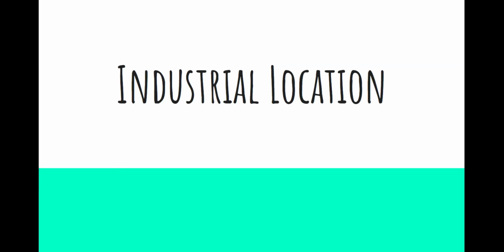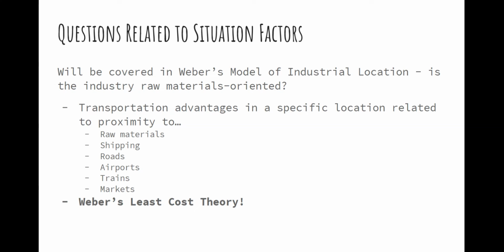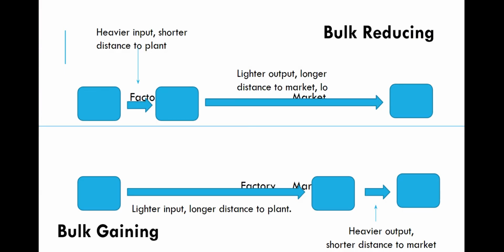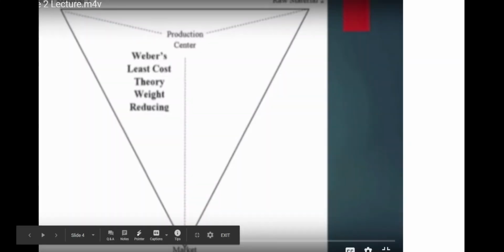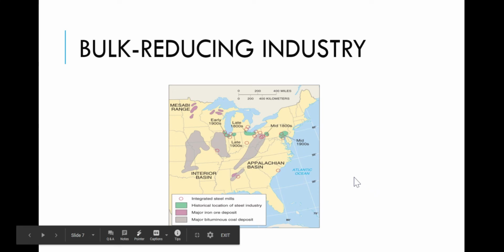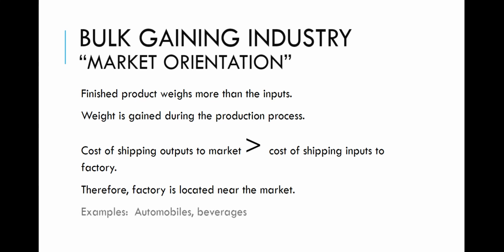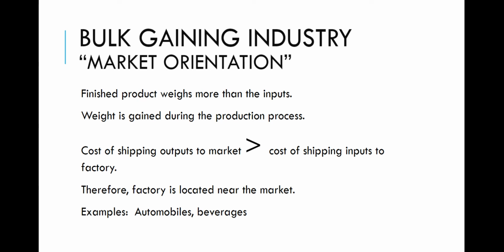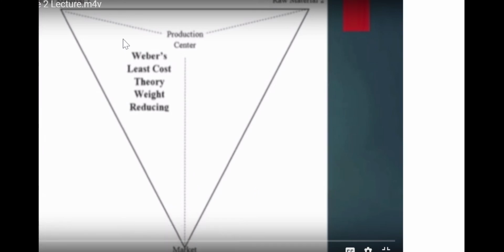Industrial Location - Least Cost Theory - Google Slides